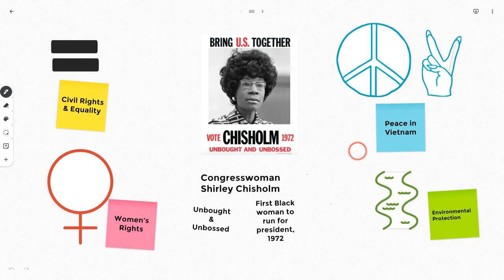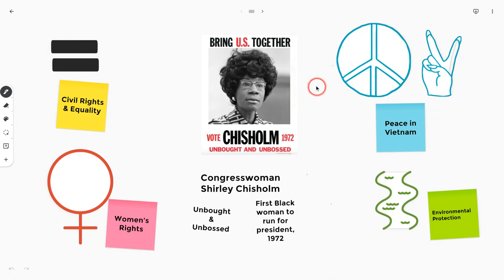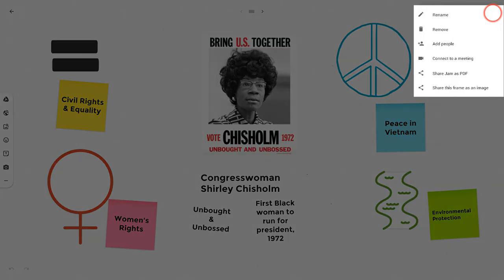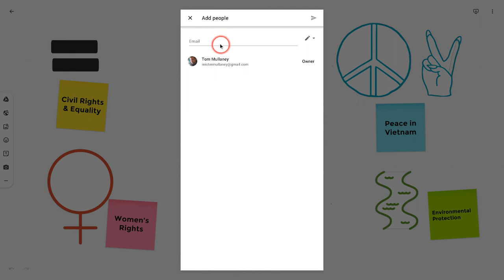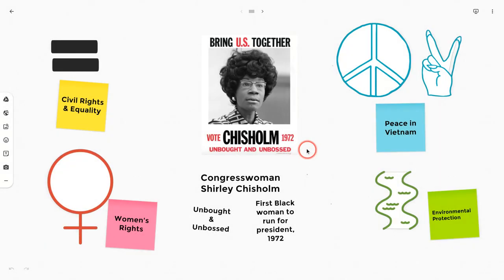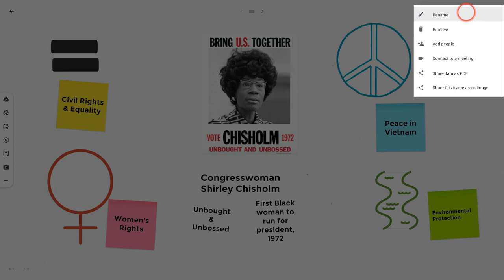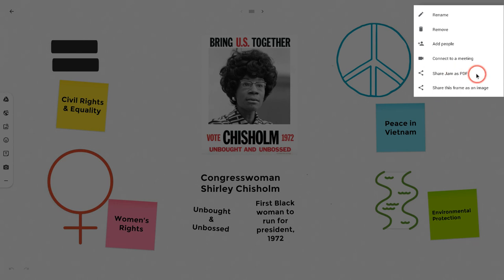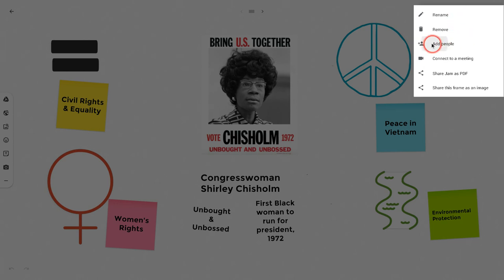Google Jamboard App - The Most Important Button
There are so many useful tools in the Google Jamboard app. But which is the single most important button to press?

I argue it is the three dots because students can use them to add collaborators to their Jams. Additionally, students can use the three dots to rename Jams and download them as PDFs or frames as images.